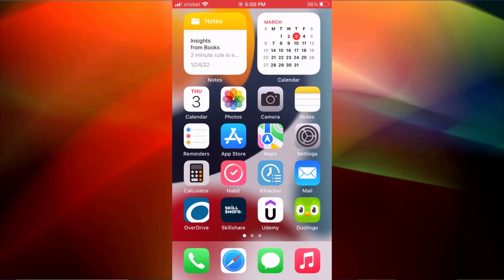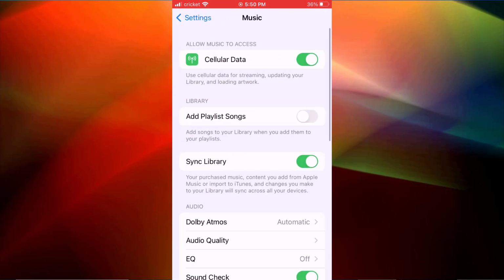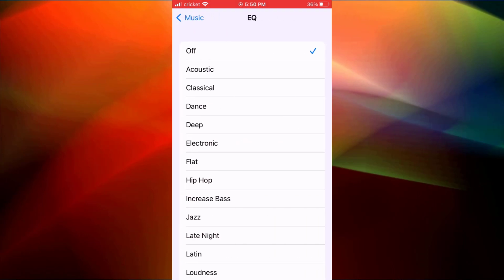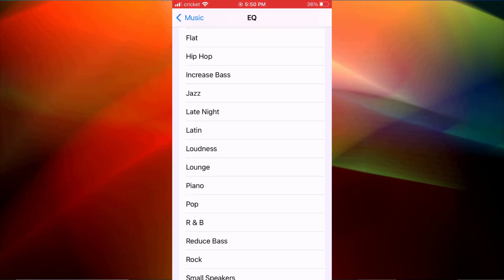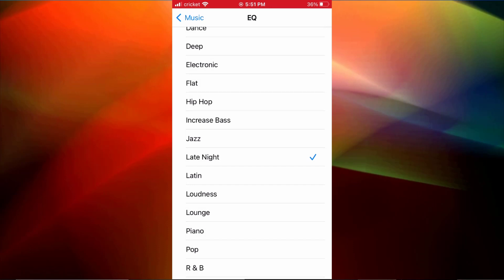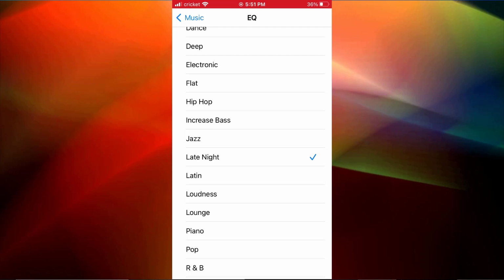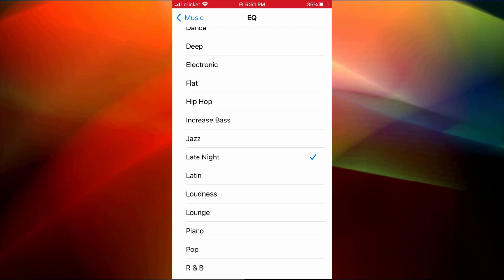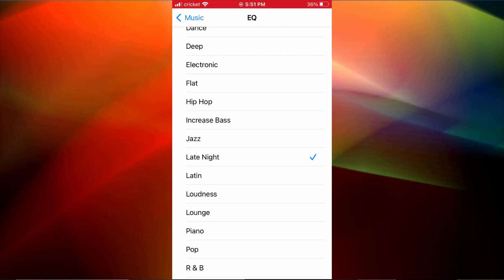How to Make your iPhone Louder (Hidden Setting that Actually Works) Increase Max Volume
How to make your iPhone louder tutorial.  Learn how to boost the sound of your iPhone speakers with this hidden trick.  I show you how to get the most out of your iPhone audio.  This walkthrough covers how to increase the max volume of your iPhone speakers.

I never knew the iPhone had a built in EQ!  The equalizer worked with all of my iPhone sound settings, whether I was listening to Airpods, headphones or with the internal speaker.  It also worked with all apps.  I hope you enjoyed this tutorial on how to increase your volume limit on iPhone.

Best,